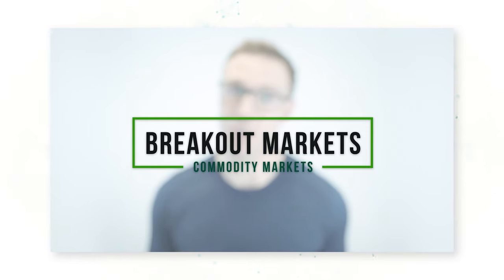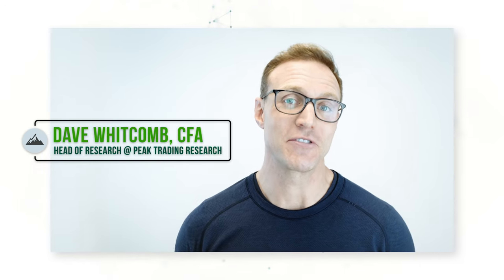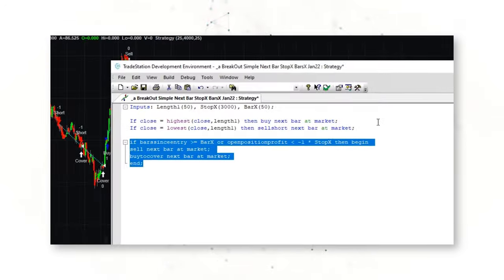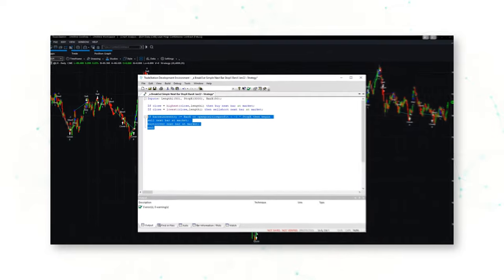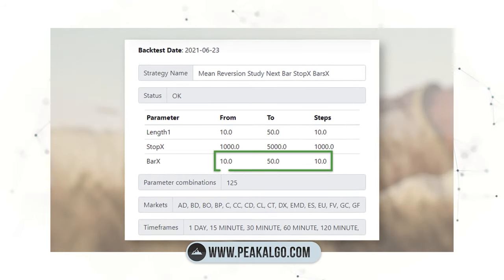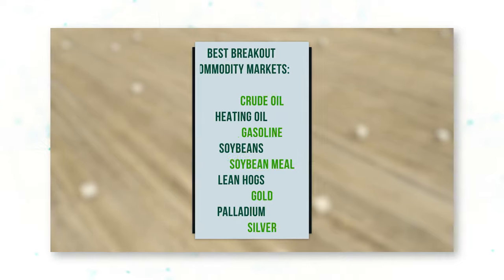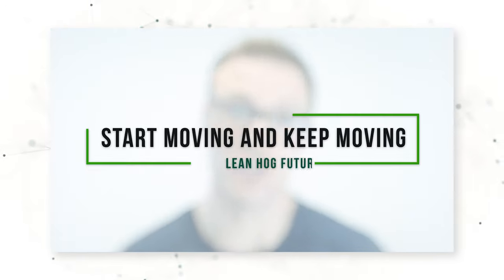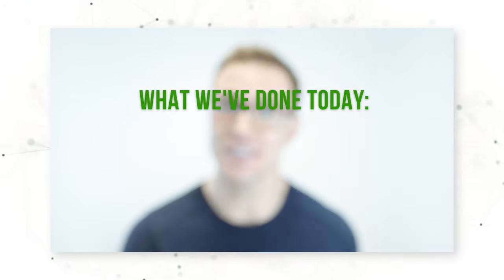Best Commodity Breakout Strategy - How to Trade Breakouts | Peak Trading Research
Commodity markets are great breakout markets. How can you trade breakouts successfully? And which markets work best? In this video, you'll learn how to write a simple trading strategy script in the EasyLanguage coding language that automatically profits from the volatility in commodity market futures markets like Crude Oil, Gasoline, Soybeans, and Gold. Dave Whitcomb, CFA, Head of Research, discusses how 60,500 tests show us which commodity markets work best for breakout trading.

Timestamps:
0:00 Commodity Markets are Great Breakout Markets
1:02 Breakout Trading: Higher Highs, Lower Lows
1:09 Simplest Breakout Strategy Code
1:55 Testing Across All Markets and Bar Sizes
2:29 60,500 Tests
3:03 Best Commodity Breakout Markets
3:16 #1 Agriculture Market
3:44 #1 Energy Market

Are you looking for Commodity Market Insights and Profitable Systematic Trading Strategies?

This channel is for beginner, intermediate, and expert traders looking to profit from Systematic Trading Insights across Agriculture, Energy, and Metals commodity futures markets.

Are you looking for algorithmic trading for beginners, quantitative trading basics, or the best trading systems for 2022? Read more about that right below this video information.

With Peak’s trusted expertise in commodity futures markets, you’ve come to the right place to make smart, profitable trades. Our Peak Trading Research YouTube channel covers commodity trading strategies, algorithmic trading options, and futures trading systems.  We’ll deep dive into these subjects during our explanatory videos.

Are you a beginner and really want to start from the foundations? We’ve got you covered. Dave will explain everything about futures and commodities from A to Z.

Or are you searching for the best trading software? Trying to choose between Tradestation and Multicharts? Everything you need to know is right here.

Or if you’re an expert trader looking to learn more about specific markets and algorithmic strategies, we’ve got detailed videos to help you too.

And now, a few suggestions for you to watch:

Recently, we published a mini-series about the Commitment of Traders (COT) Reports: COT 101, How the COT Works, and How to Trade COT Information. Watch the videos here: